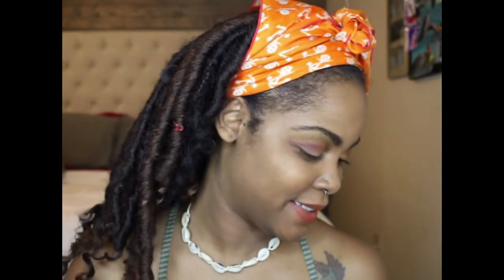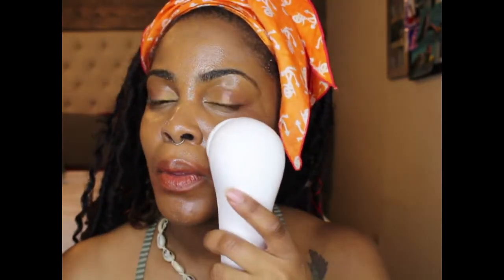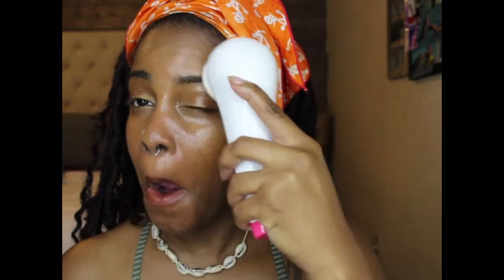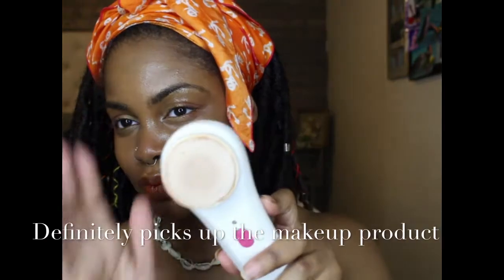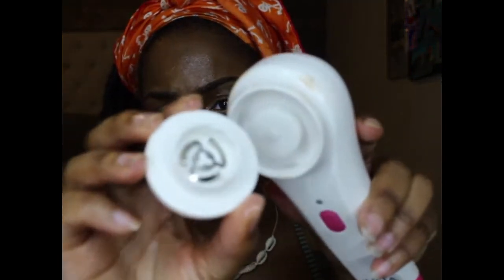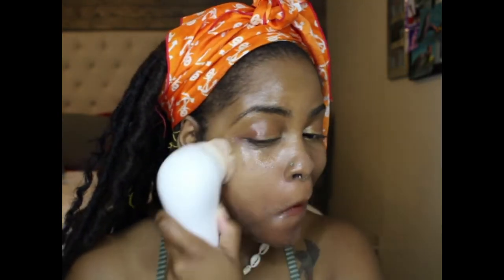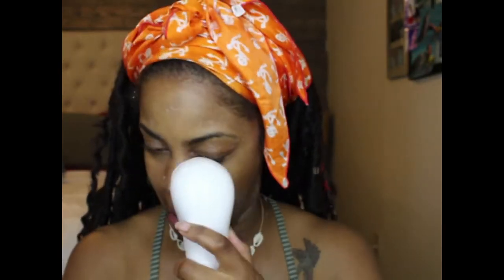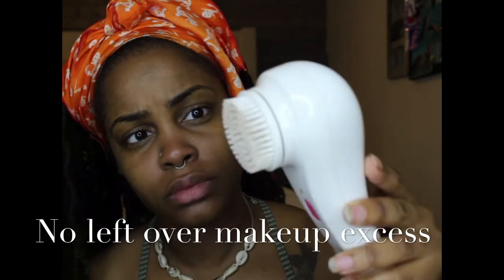Clarisonic dupe! Ulta Sonic Brush Review!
Hey ya'll! I miss you guys so much. I'm here to review the Ulta's very own version of the clarisonic brush! I've been using for a week now, but this is the first time I used it to review make-up and I think it was a success. Additionally I feel like it's more effective than using your hand/towel or a non-movebale brush. And believe for this past week, my skin is less dry and well moisturize and vibrant. It's retails for 54.99, but it was on sale and Ulta accepts their coupons for this purchase as well, so I got it for $35. I will say the difference between the clarisonic and this sonic brush, is this brush vibrates instead of clarisonic vibrates and moves side to side similar to half circle movements. But I don't mind it, I like that I can move it myself in the circular motions and have control on how slow or fast I can do it.

Thanks guys for watching, if you have questions don't hesitate to ask. Also if you guys have holy grails skincare products, list them below. I'm trying to find a good skincare regimen.

Details-
Ulta's Sonic Advanced Facial Cleansing System features high-frequency sonic technology, 3 speed modes, and 3 interchangeable brush heads to allow you to customize your cleansing experience daily. Water-resistant, cordless, and rechargeable. Comes with a mounted charger.

Benefits:
Improves skin texture and tone
Removes dulling debris to reveal cleaner, clearer skin
Improves skin's ability to absorb skincare treatments

Brush heads include:
Normal (cleansing and exfoliation)
Silicone (deep pore cleansing)
Sensitive (gentle cleansing)

Wet bristles. Apply your favorite cleanser to the brush head of your choice, select speed and gently glide the brush in a circular motion over the face. Avoid eye area. Rinse face and attachment thoroughly and allow to dry.

A full charge provides 35 minutes of use - this translates based on 2 minutes per usage/treatment up to 17.5 days (over 2 weeks) before charging will be required. Charged first time 12 hours and afterwards 6 hours for 35 minutes of usage.